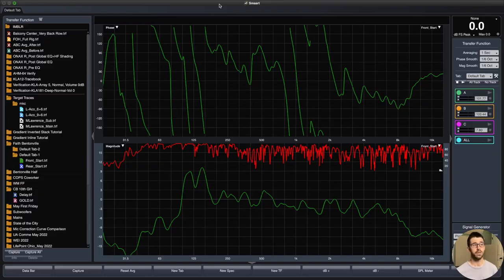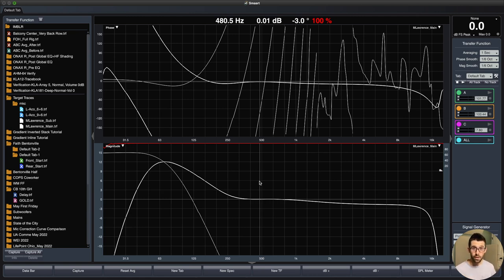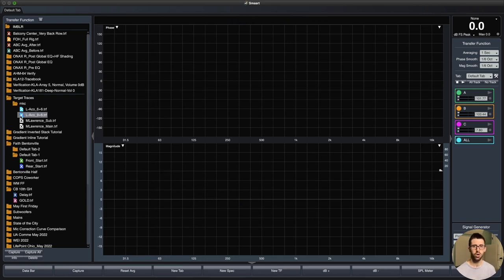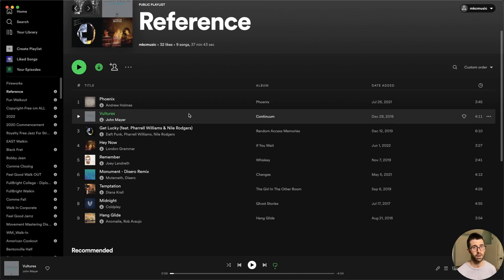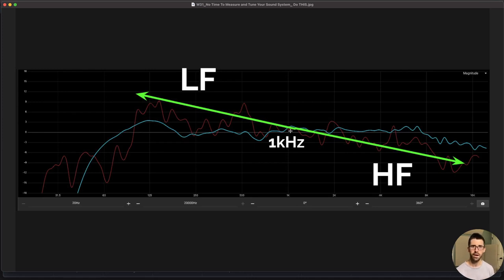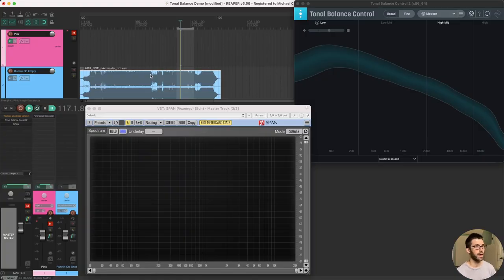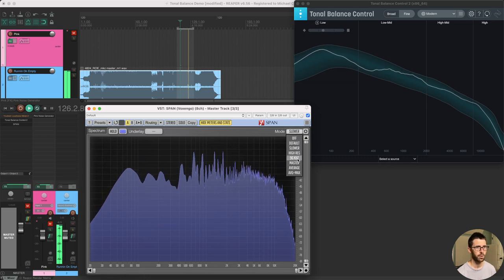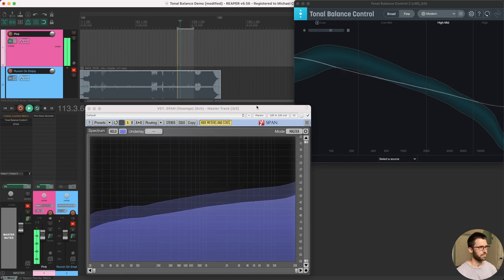Should You Tune Your Live Sound System Flat?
00:00 - Intro
01:18 - What is a "flat" sound system?
05:16 - Target traces for your PA, assessing your room
13:16 - Metering the tonal balance of your mix